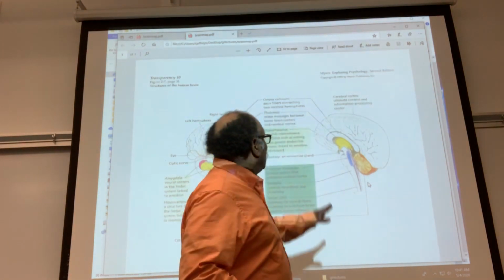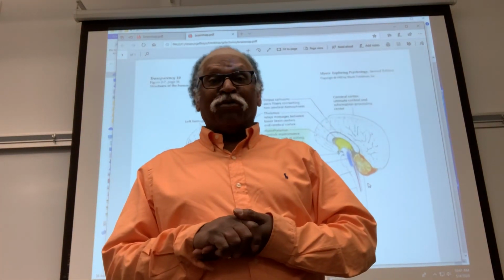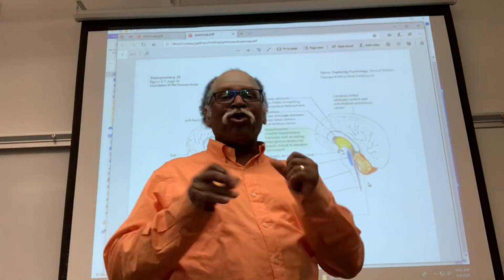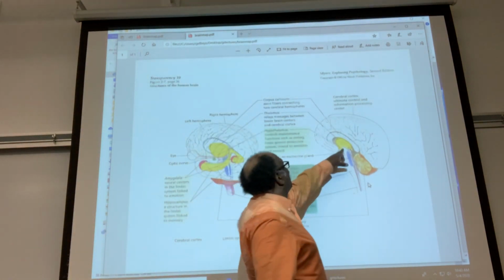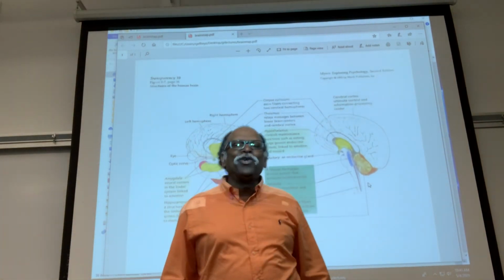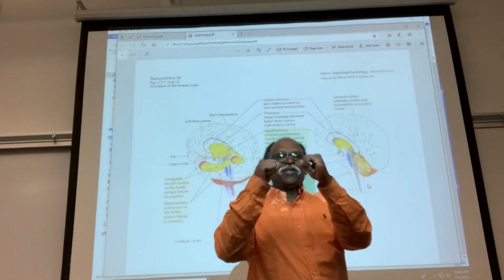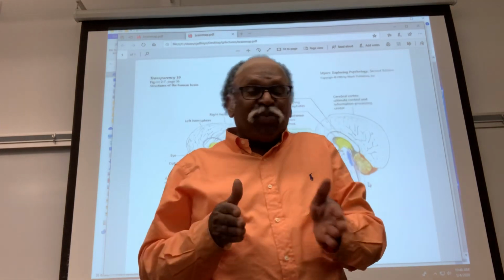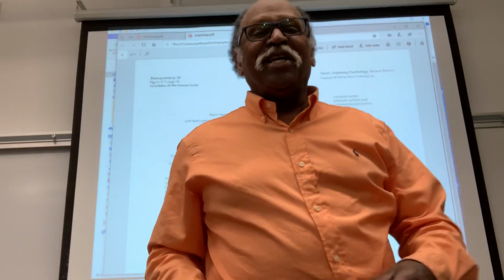Professor Jeffreys Neurobiology 5 anatomy of nervous system